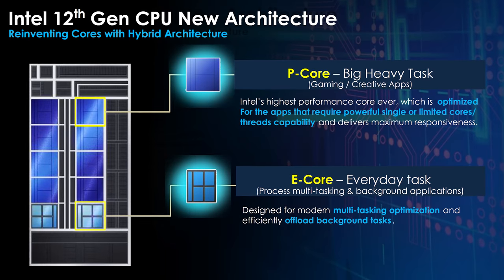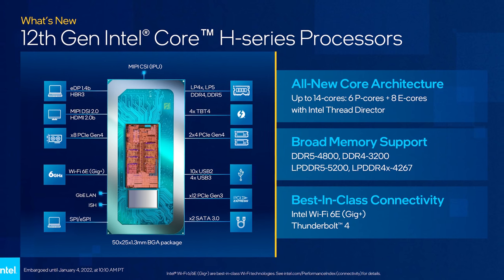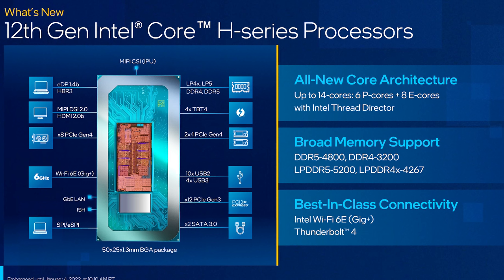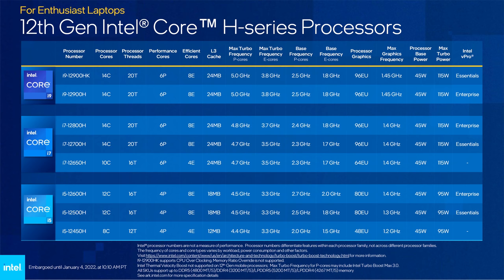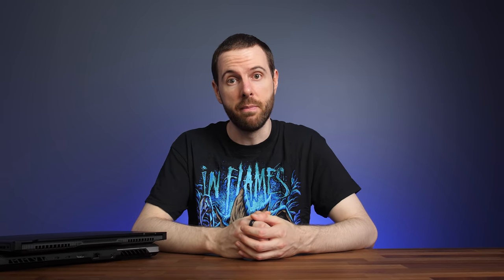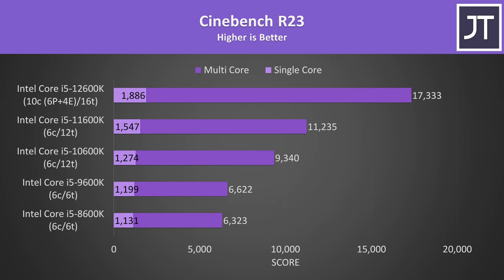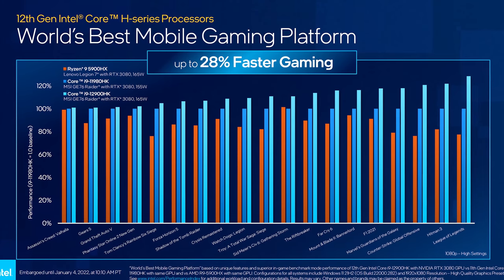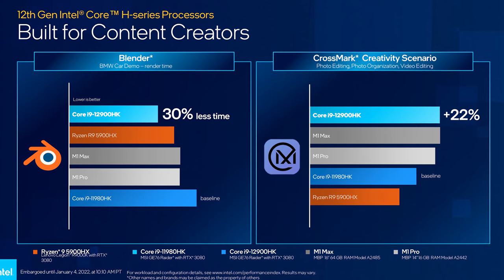Intel’s Biggest Move Forward in YEARS!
Intel announced their new 12th gen Core processors at CES 2022, this is what they have coming to laptops this year! See the rest of the new gaming laptops coming in 2022

Timestamps
0:00 Ain’t nobody got time for an intro
0:08 P & E Core Explanation
0:30 Processor Categories (U/P/H)
1:32 DDR5 & DDR4 Memory
2:25 PCIe Lane Changes
3:47 Thunderbolt & eGPU
3:55 12th Gen CPU Spec Sheet
5:41 11th Gen vs 12th Gen
6:51 Performance Per Watt
7:20 12th Gen vs AMD Ryzen 6000?
7:38 Battery Life
8:09 Gaming - Dodgy Results?
10:27 Software Issues & Bugs?
11:03 Productivity & Creator
11:33 Integrated Graphics
11:45 Availability
11:59 Intel vs AMD + More Gaming Laptops!